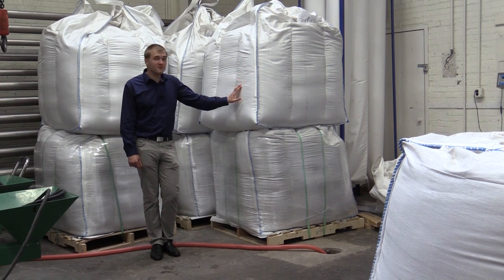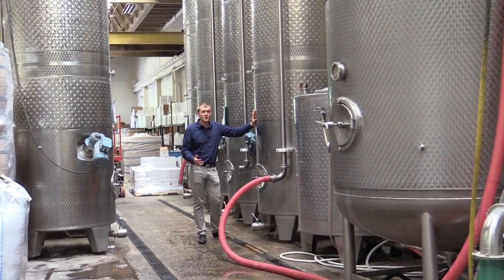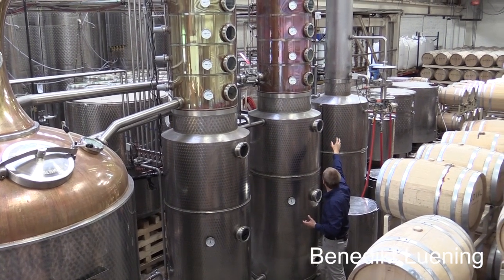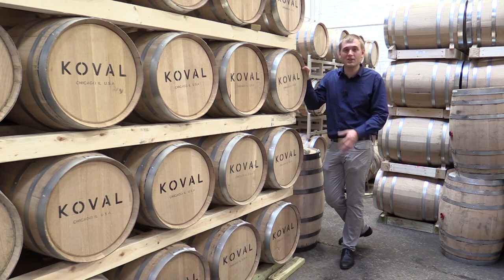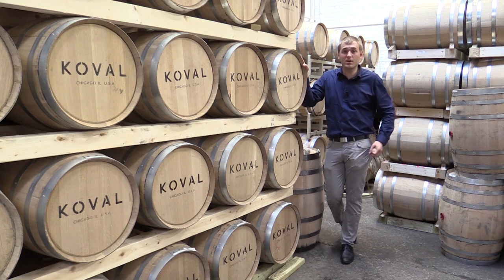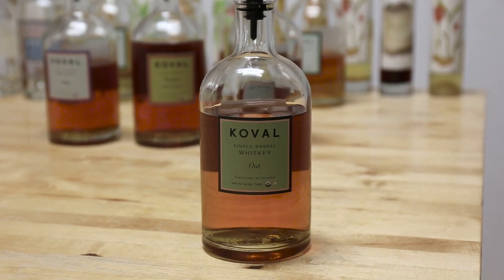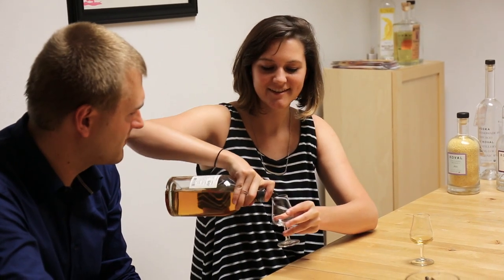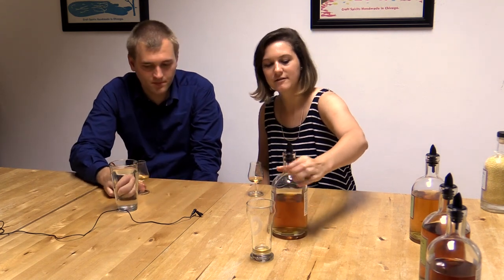Whiskey Distillery Tour: Koval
Whisky .com visits the Koval Distillery. The special feature of this distillery is that the whiskey of Koval a organic and kosher. Benedikt Luening shows how the distillery works and tasts the range form the distillery.

00:00 – 04:53 Distillery Tour
04:54 – 06:39 Warehouse
06:40 – 08:32 Bottling
08:33 – 19:38 Tasting